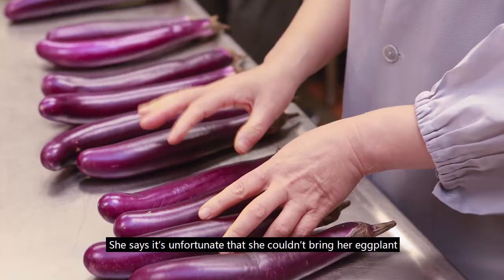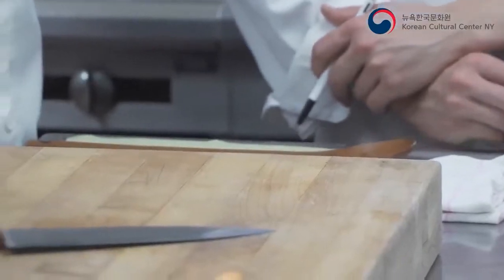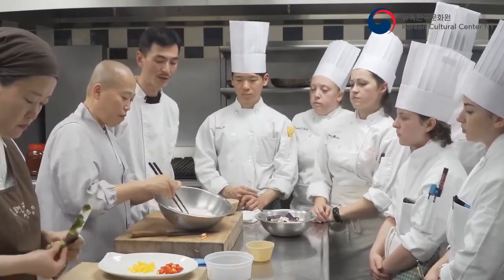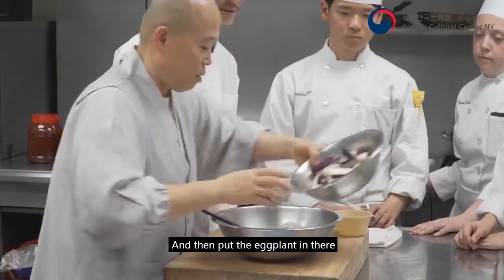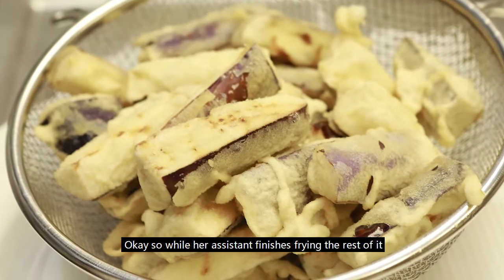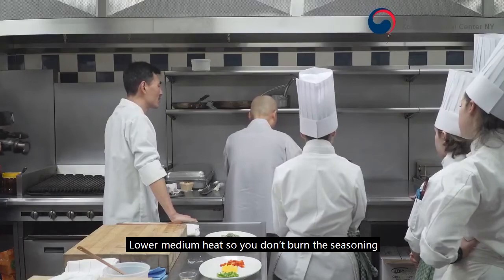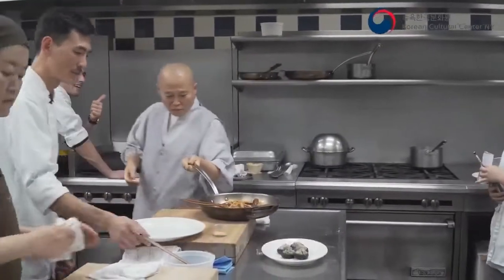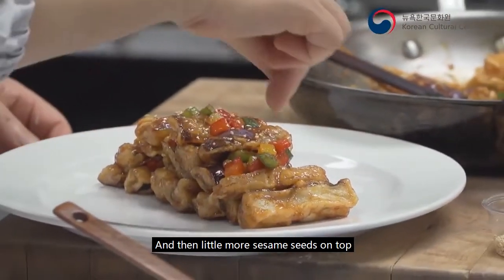Special Cooking Demonstration: KOREAN TEMPLE FOOD (2)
[Episode 2]
Chili Paste Glazed Fried Eggplant (Gaji-twigim-gochujang-yangnyeom-beomuri)
GUEST CHEF:  WOOKWAN (Korean Temple Food Guru & Cookbook Author)
Presented by Korean Cultural Center New York